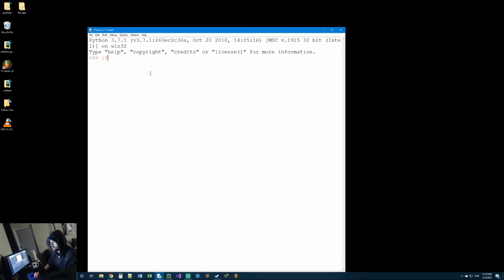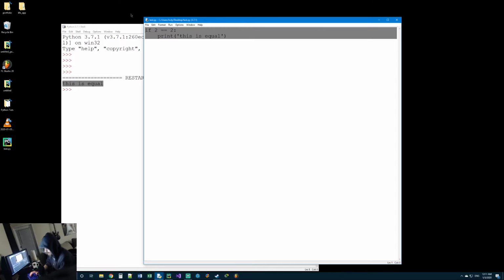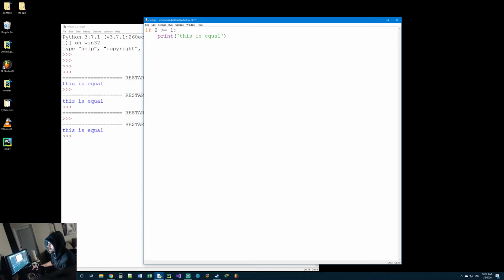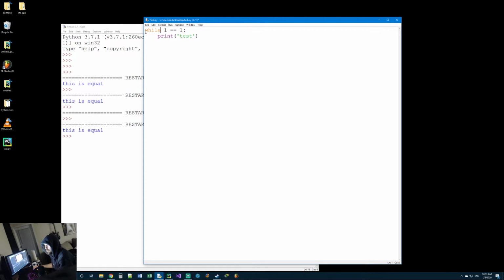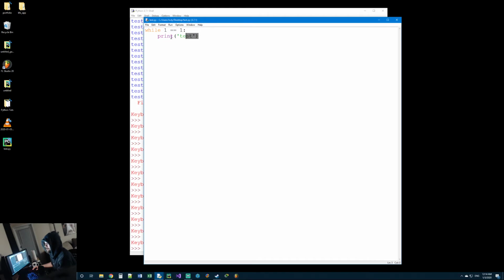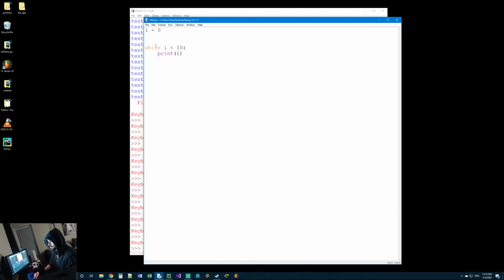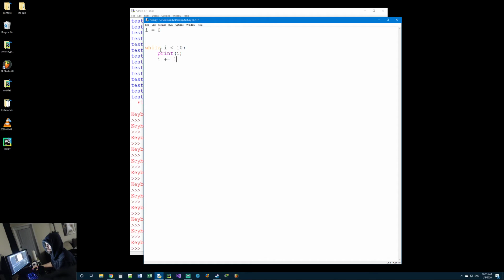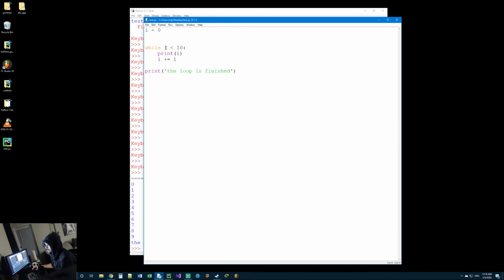Python Beginner Tutorial Part 7 - While Loop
Welcome to my python for beginners tutorial series.
In this video we go over the If Statement